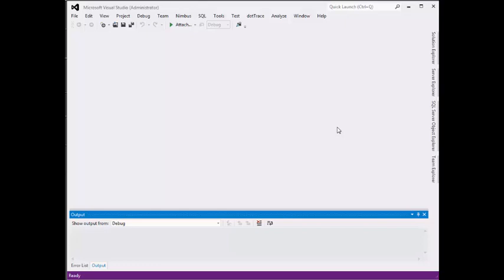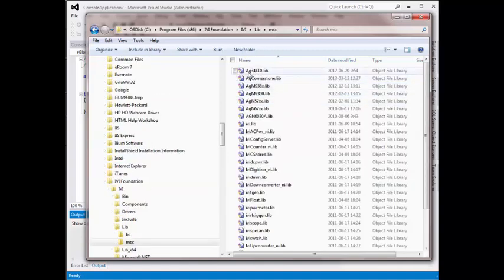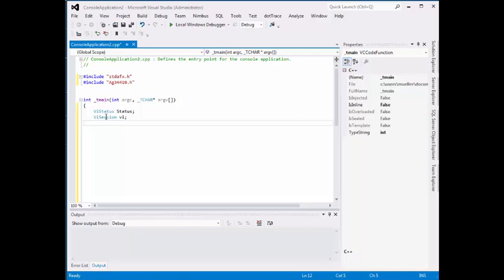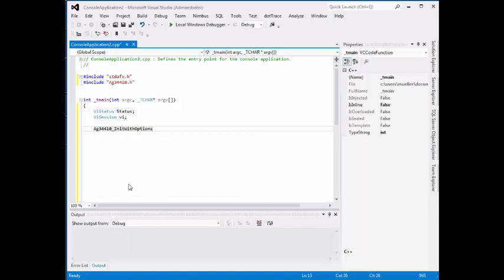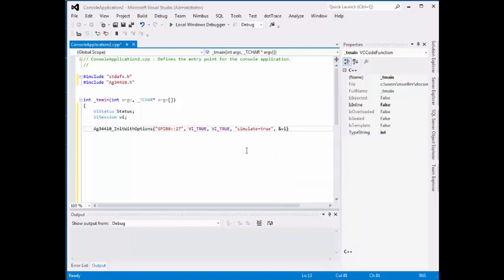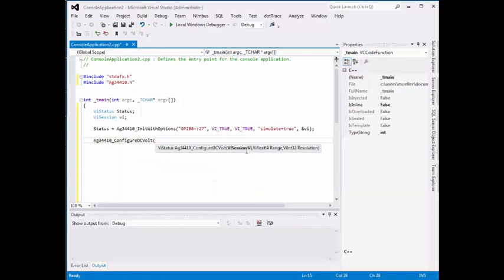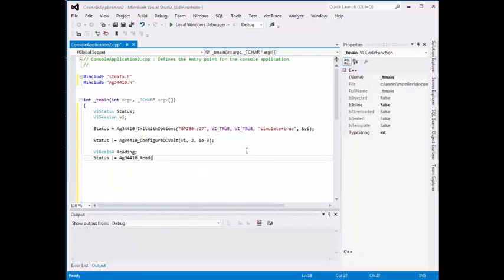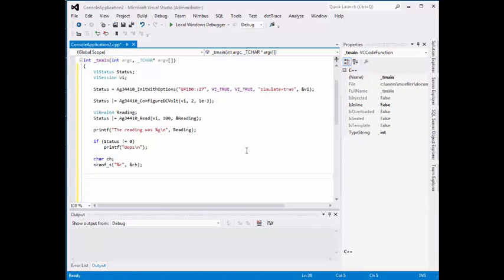IVI C Demo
This C Demo is part of the IVI Instrument Driver Fundamentals Course.  Joe Mueller, President of the IVI Foundation, is the instructor.